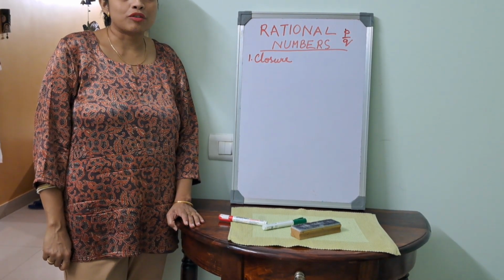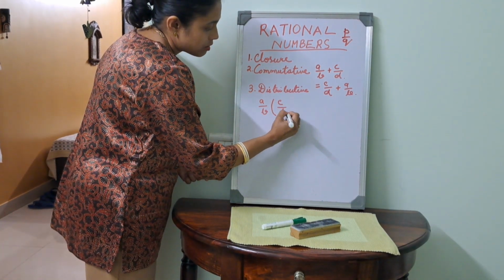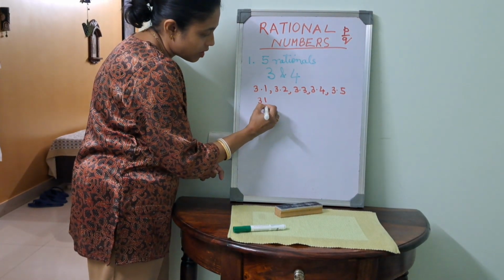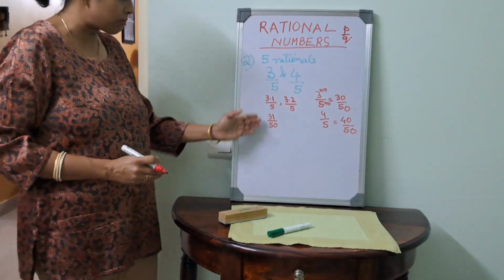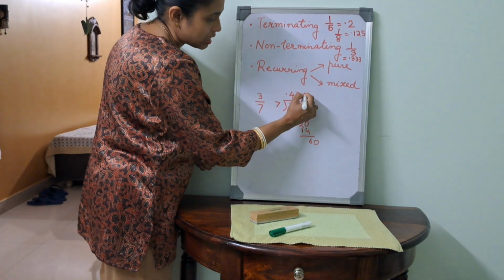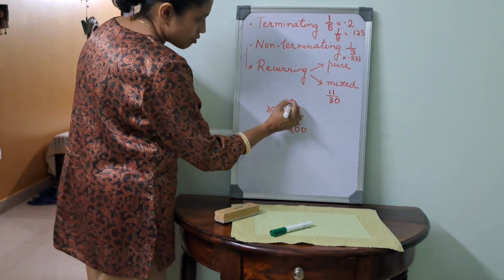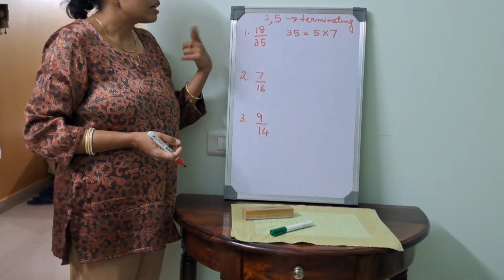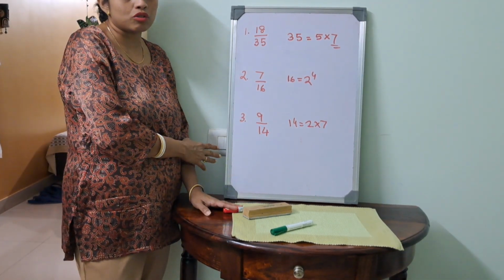Number Sytem Part 2: Rational numbers (quick recap)@Mathverse_6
This video is an extension of the previous one on Numbers System.In this video the properties of rational numbers have been explained and multiple problems solved.